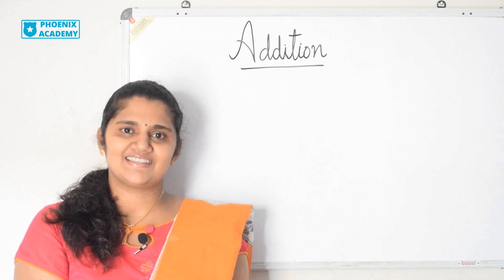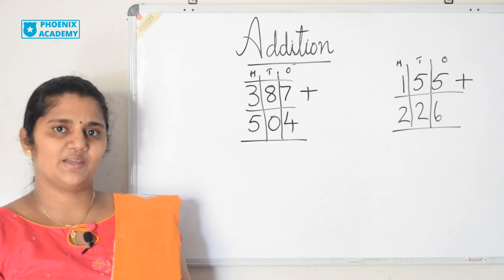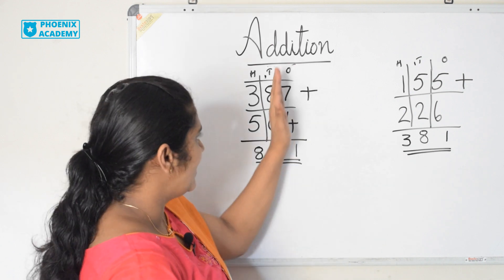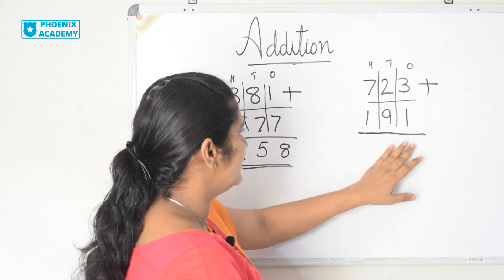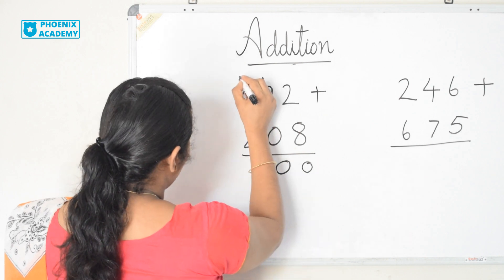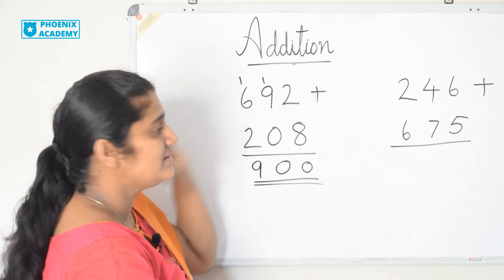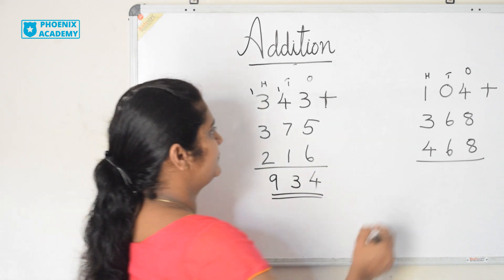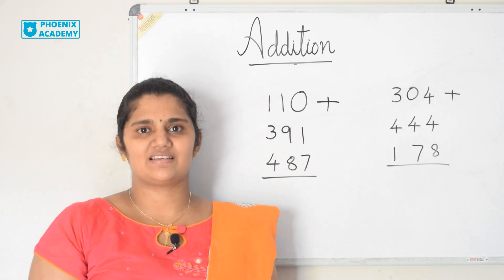CBSE Class 3 Maths Addition of 3 digit numbers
This video explains the addition of 3 digit numbers in class 2, CBSE